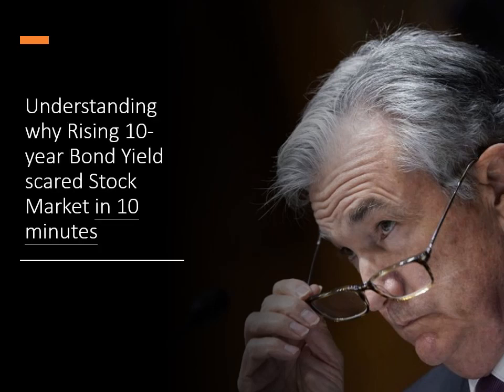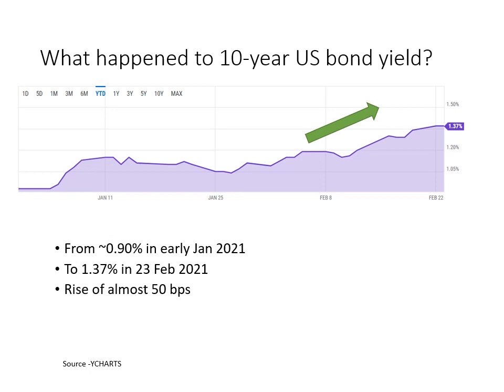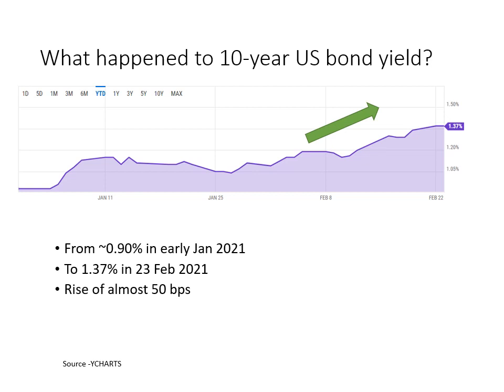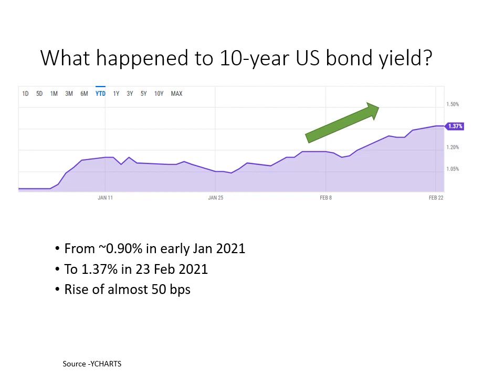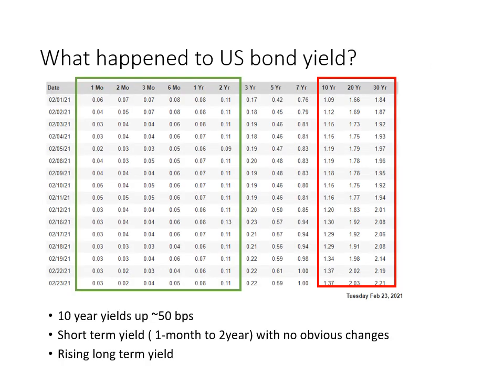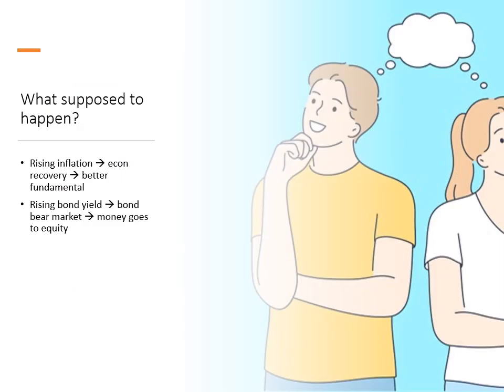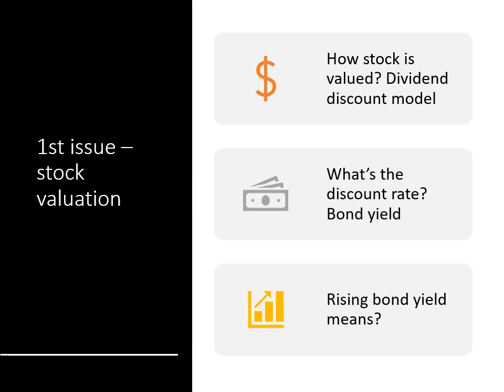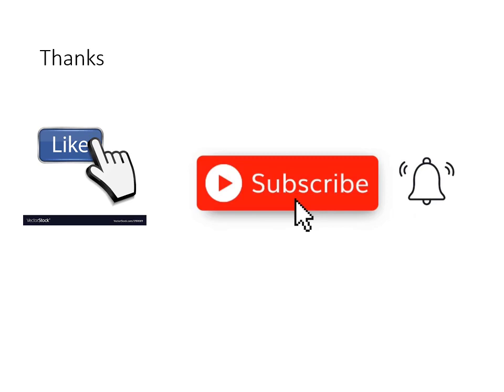Understanding why Rising 10-year Bond Yield scared Stock Market in 10 minutes